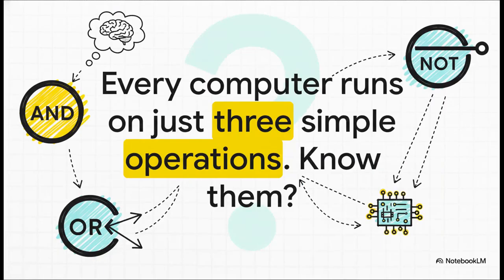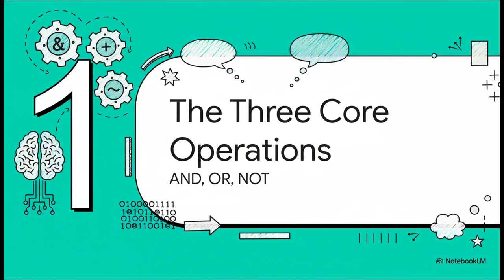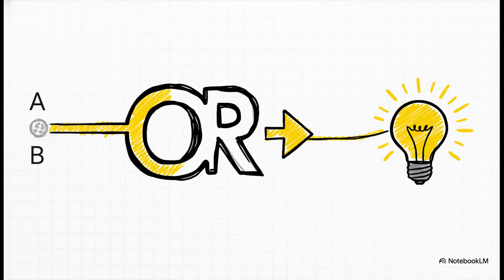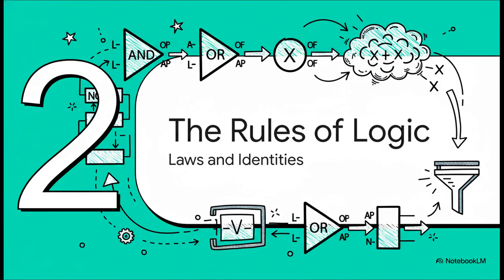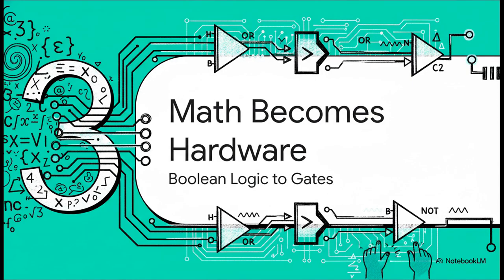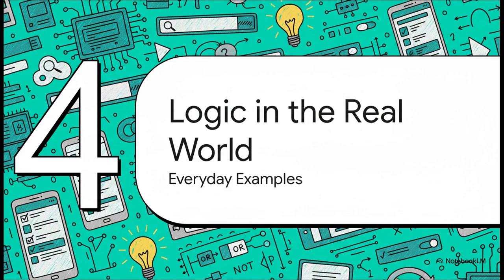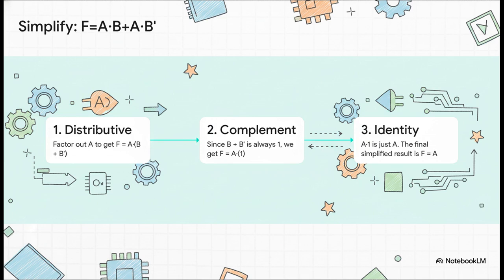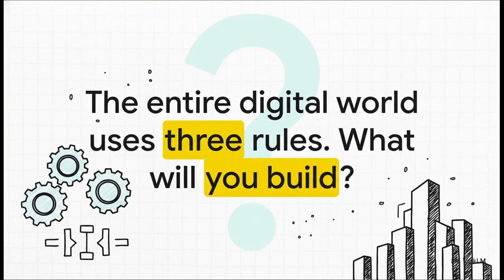What every computer science ethusiast should know. Lesson 2 rules of logic